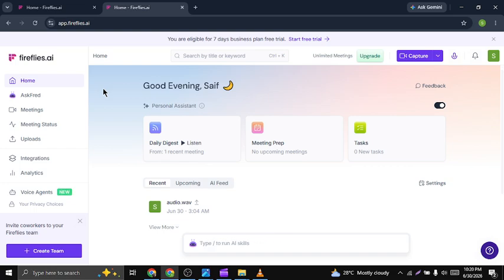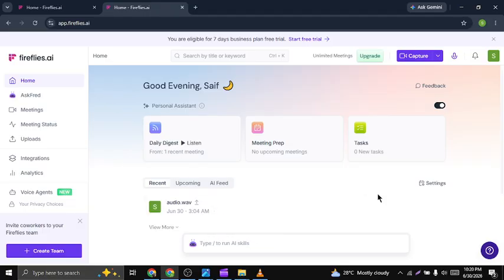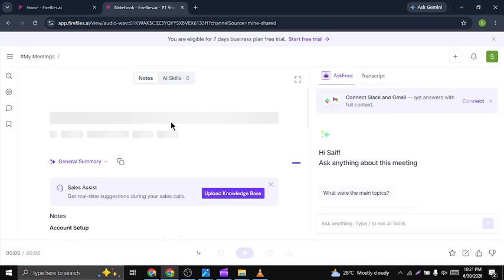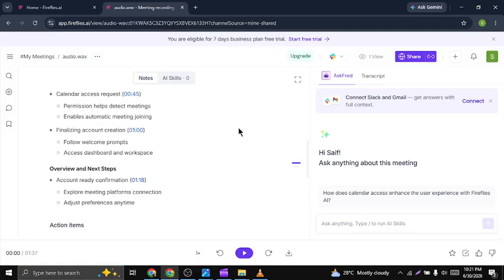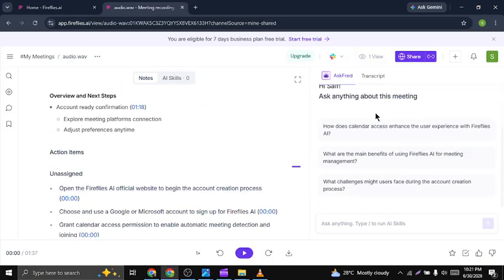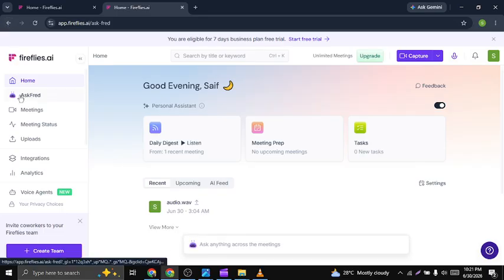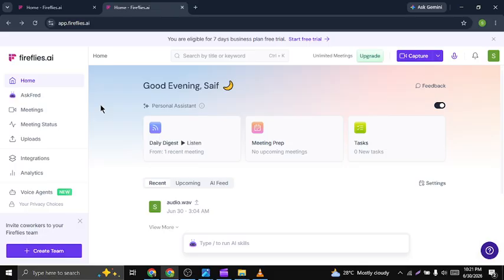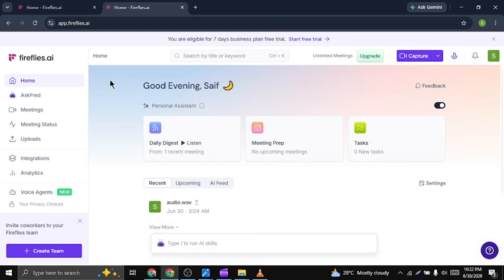How to Use Fireflies AI for Productivity Full Guide 2026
How to Use Fireflies AI for Productivity Full Guide 2026 is your complete beginner-friendly tutorial for making the most of Fireflies AI to improve productivity and streamline your daily workflow. In this detailed 2026 guide, you'll learn how Fireflies AI helps automate meeting transcription, generate AI-powered summaries, organize meeting notes, search transcripts, track action items, and collaborate more efficiently with your team. The video walks you through how to use these features step by step, including accessing meetings, reviewing transcripts, creating summaries, sharing notes, organizing conversations, and using available search and collaboration tools across Windows, Mac, Android, iPhone, and popular web browsers. You'll also discover useful customization options, practical productivity tips, and best practices for keeping meeting records organized, reviewing AI-generated content for accuracy, managing follow-up tasks, and improving communication across projects. Whether you're a student, freelancer, business professional, manager, or remote team member, this tutorial explains how to integrate Fireflies AI into your daily routine to reduce manual note-taking and stay focused during meetings. By the end of the video, you'll understand how to use Fireflies AI more effectively, organize important information, collaborate with confidence, and maximize your productivity using its available features.